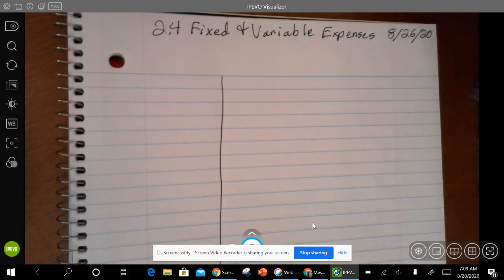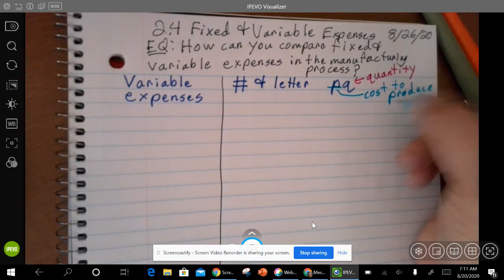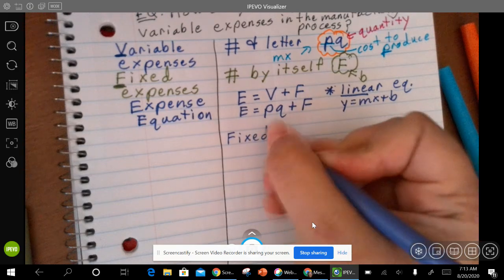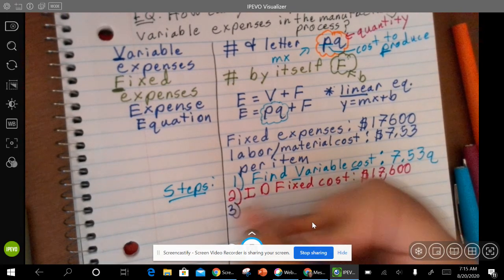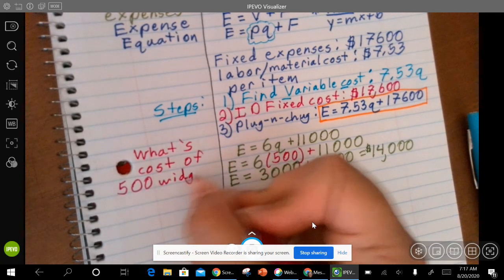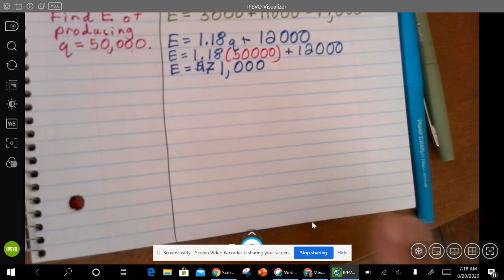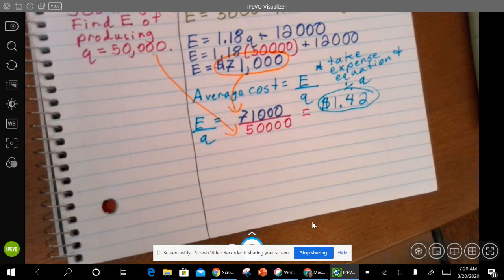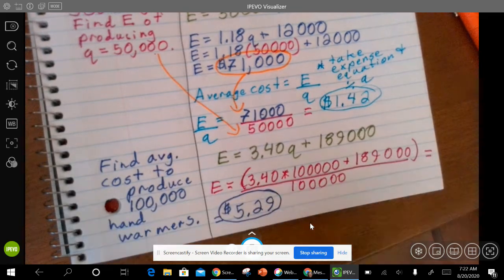Finance Part 1 2.2 Fixed and Variable Expenses